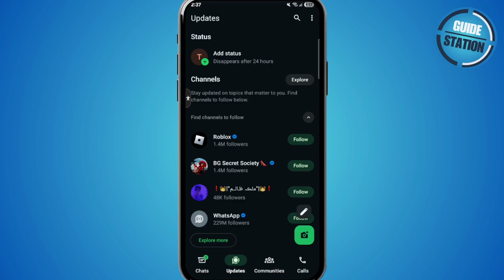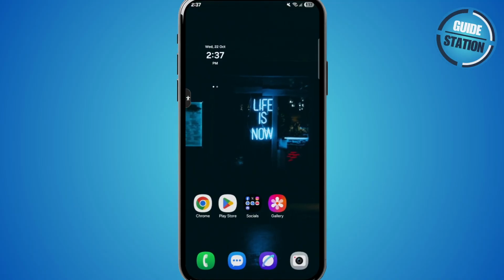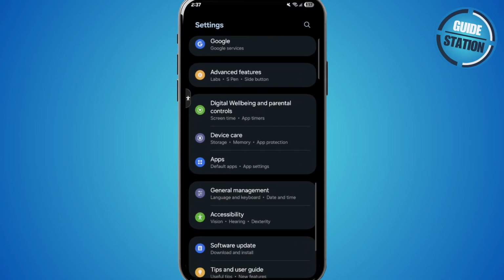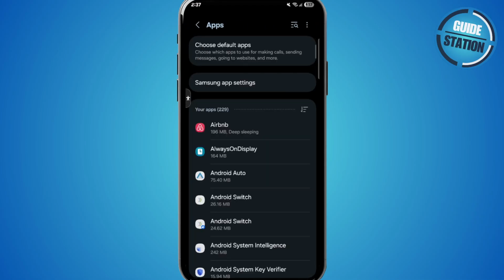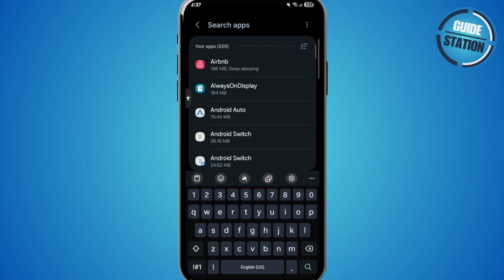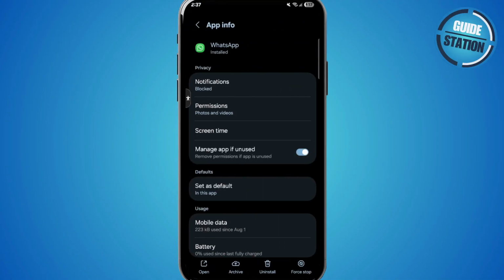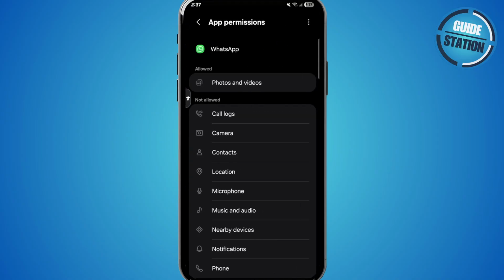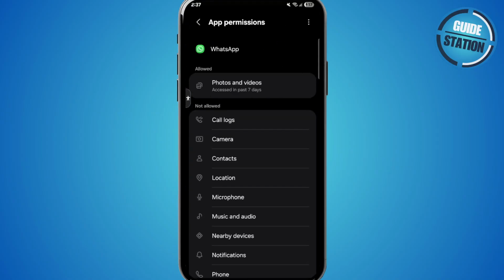How To Disable Video Calls on WhatsApp (2025)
How do I disable video calls on WhatsApp? In this video tutorial, I’ll show you how to turn off video calls on WhatsApp. Enjoy!